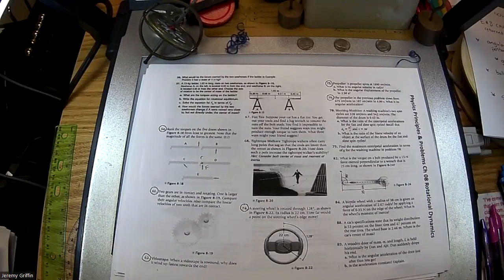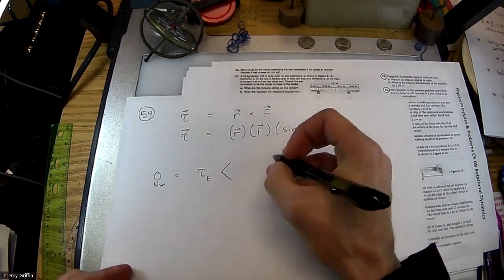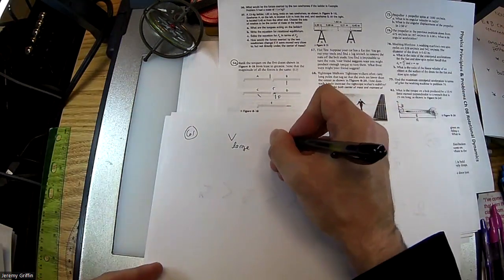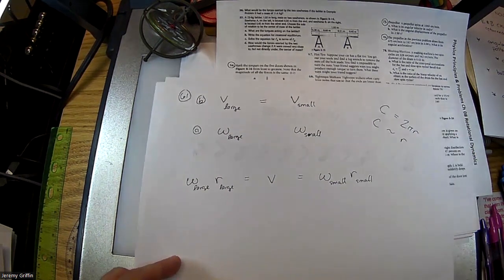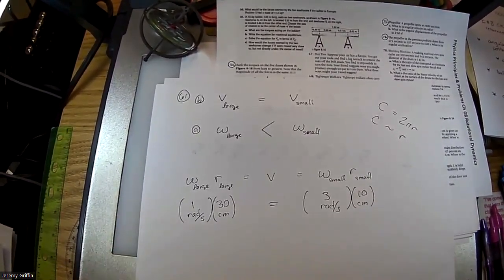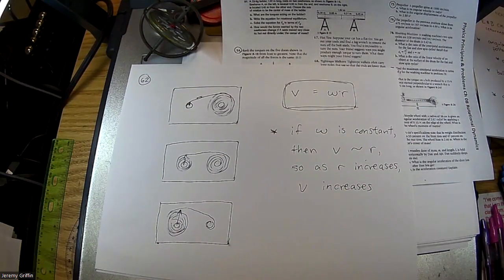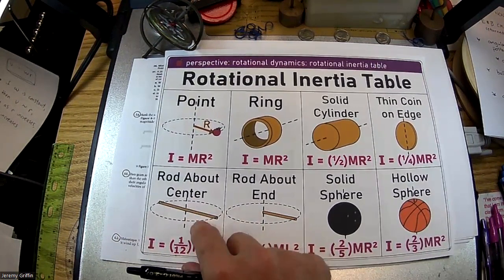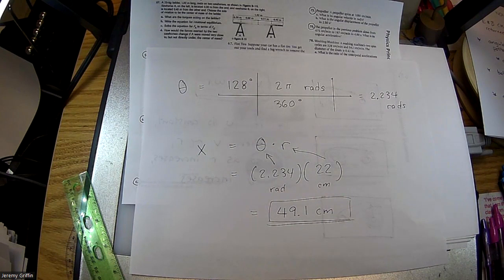2023 1130 Physics Honors Day 72 - Angular Momentum part 2 of 2